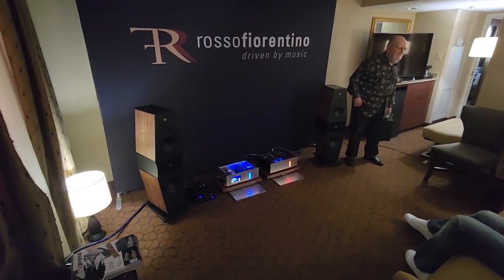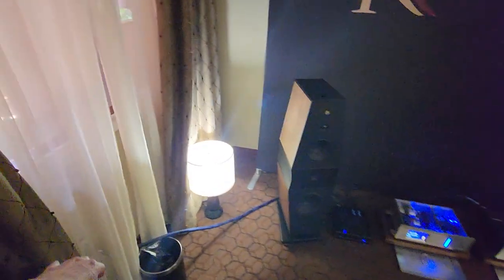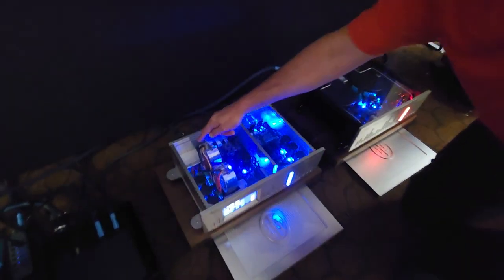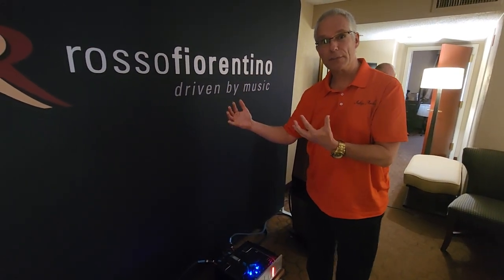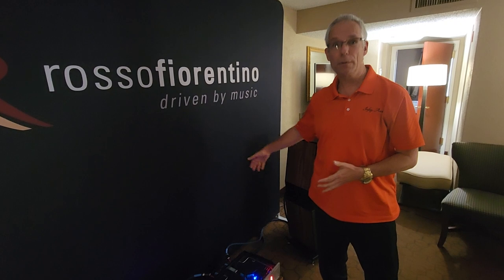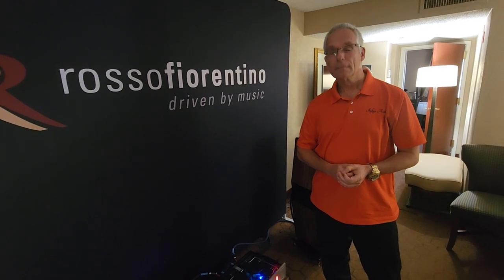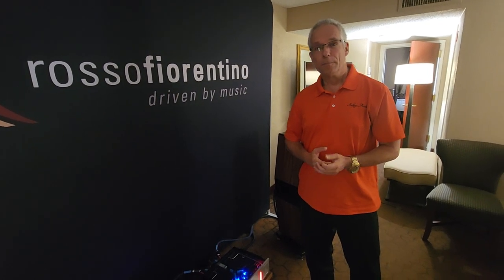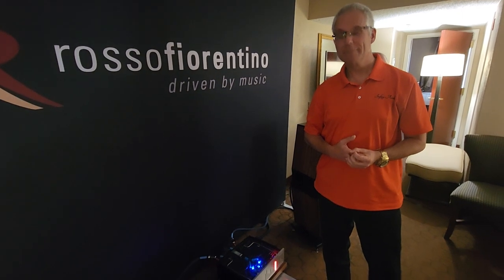🤔 Very Important Lesson About Power Conditioning - Infigo Audio